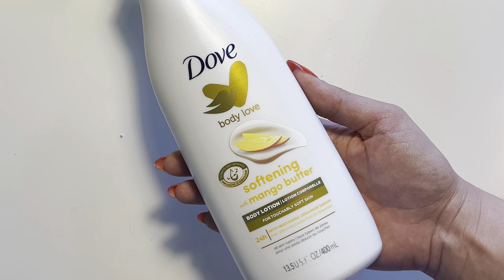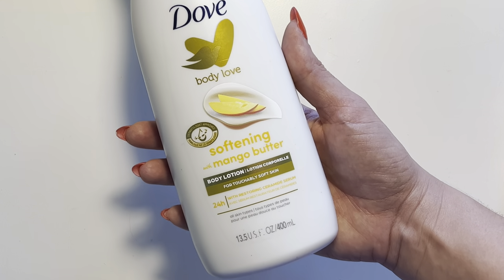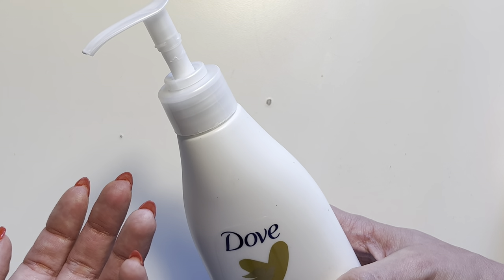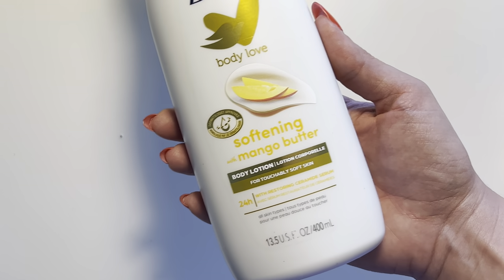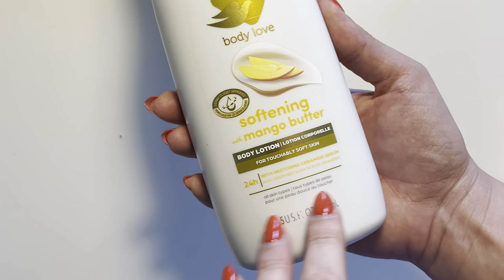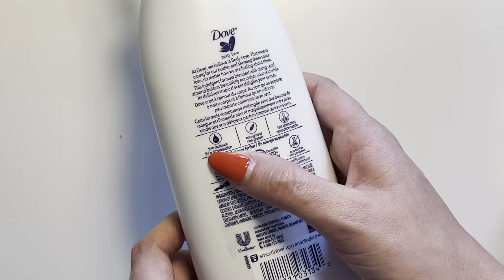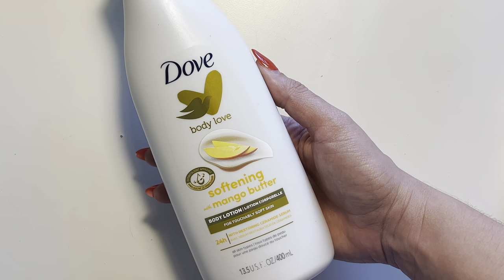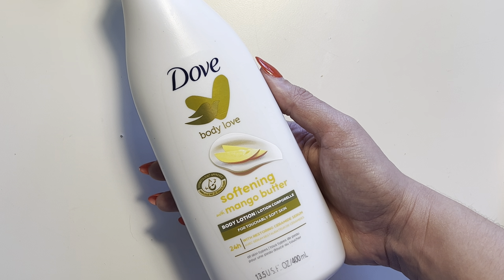Dove Mango Lotion Honest Review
AmazonFinds FoundItOnAmazon AmazonStorefront AmazonInfluencer AmazonReviews 📹 This Is what I use to film all of my content
📦 Get Free 2-Day Shipping on millions of items and unlimited instant streaming of thousands of movies and TV shows